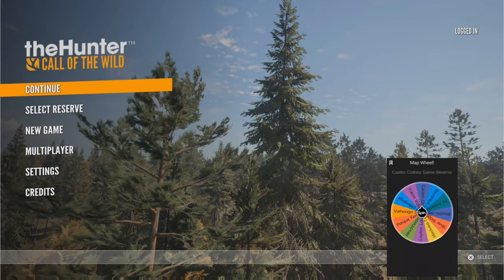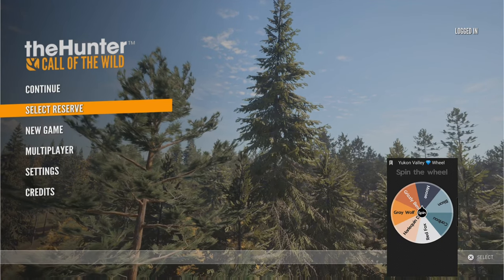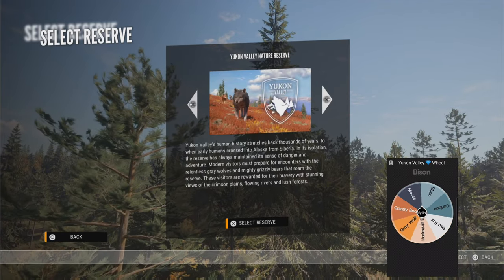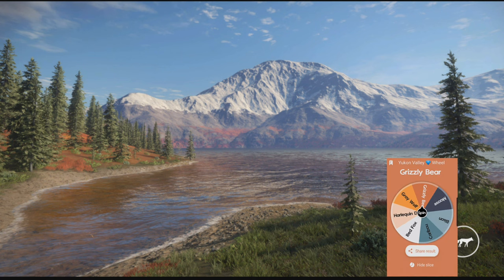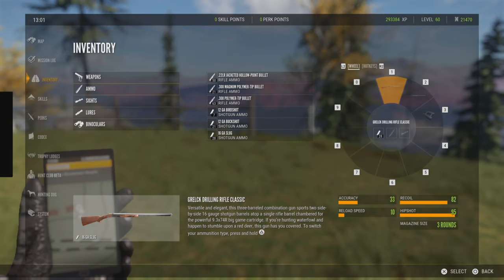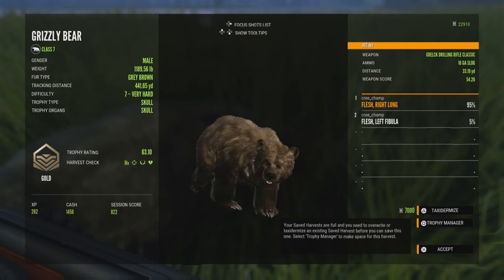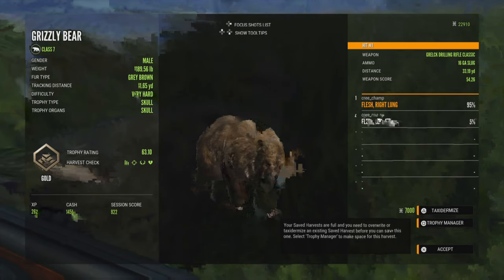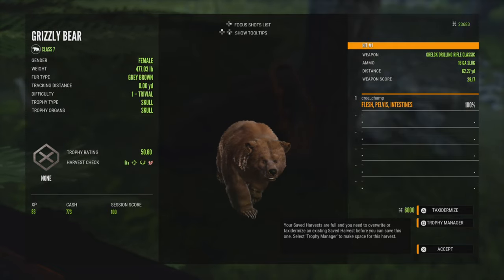Wheel of the World 🌍 pt4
This is the 4th part to my wheel of the world series please if you are interested say so in the comments and watch the rest!